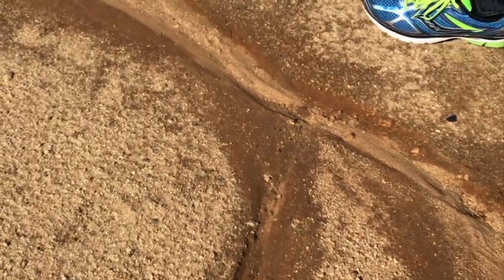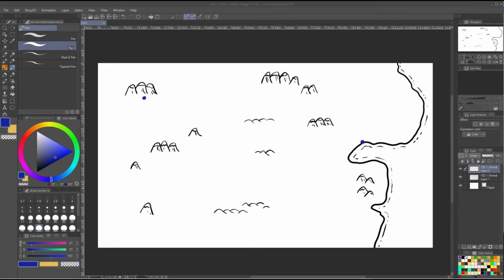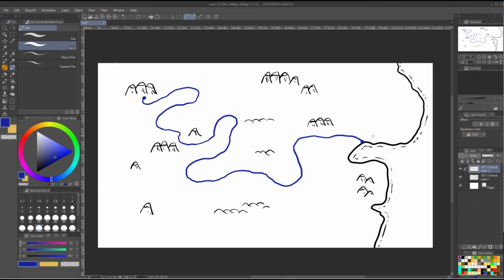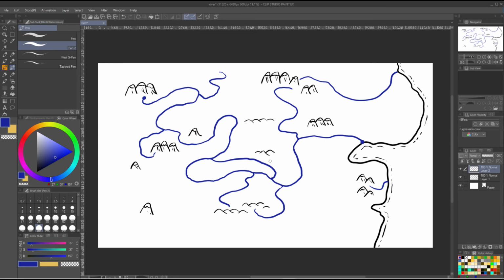Drawing Great Rivers on Fantasy Maps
Let's learn how to draw some rivers on those fantasy maps.

Book One
Fantasy Mapping: Drawing Worlds

Book Two
Fantasy Mapping: Drawing Realms and Kingdoms